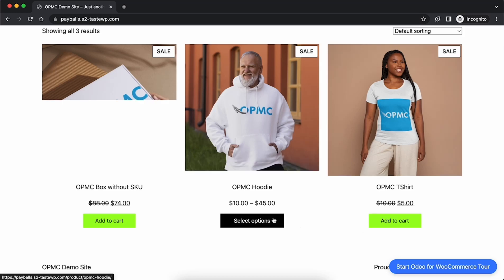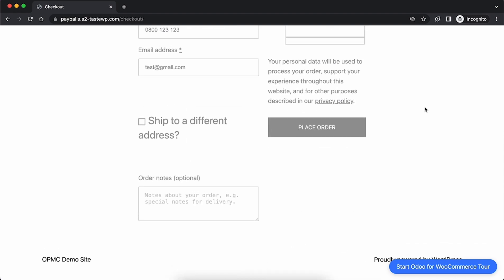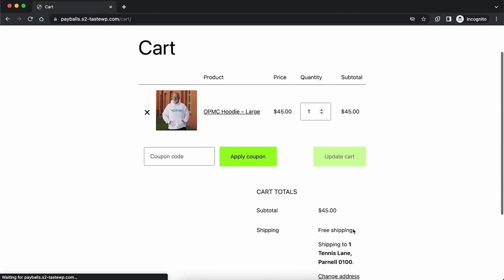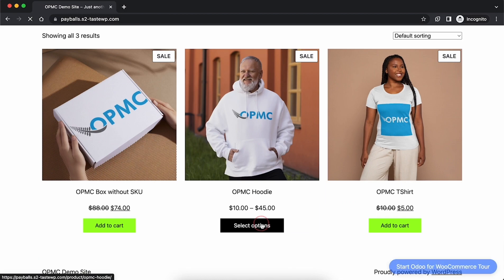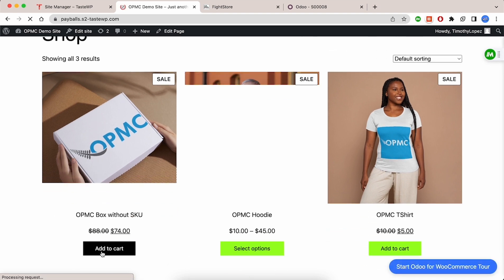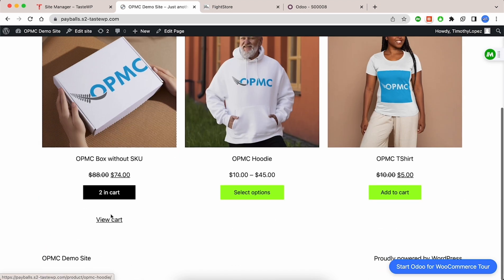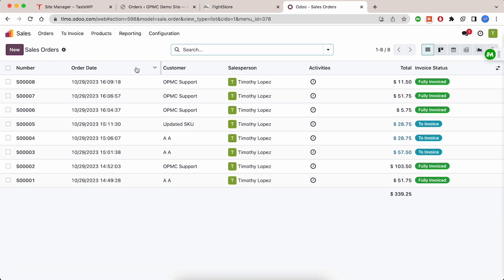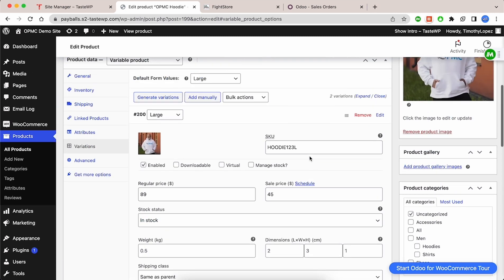Odoo Version 3.6.0+ | Testing Order Exports with Simple, Variable and Other Product Types (No SKU)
Timestamps:
00:00 🛒 Testing Single Item Orders with Different Products
Testing order exports with three types of products: a box with no SKU, a hoodie with size variations, and a simple t-shirt.
Starting with a simple t-shirt order to test syncing with Odoo.
00:51 🧥 Variable Product Order Test
Testing a variable product (hoodie) in different sizes.
Issues encountered with syncing the large size hoodie in Odoo.
Successful sync with the small size hoodie.
02:20 🚫 Testing Product without SKU
Testing an order with a product (OPMC box) that lacks an SKU.
Demonstrating that orders without SKUs do not sync with Odoo.
03:04 🔍 Reviewing Product Setup and Sync Issues
Review of the hoodie setup as a variable product.
Different outcomes in syncing small and large variations.
Both variations appear correctly configured despite sync issues.